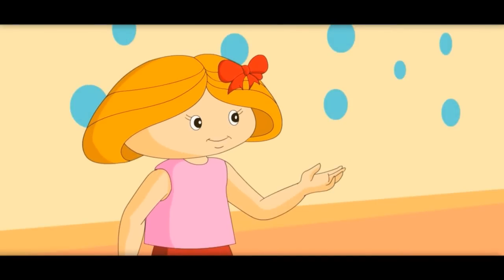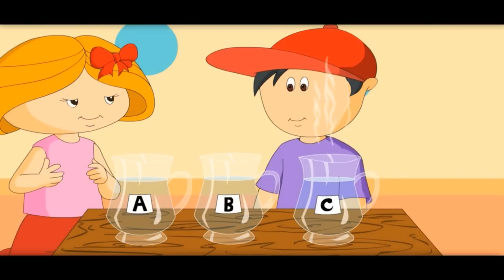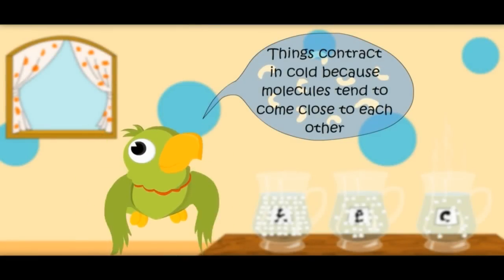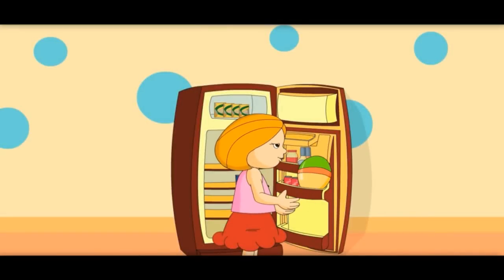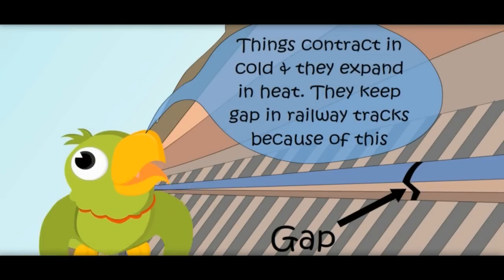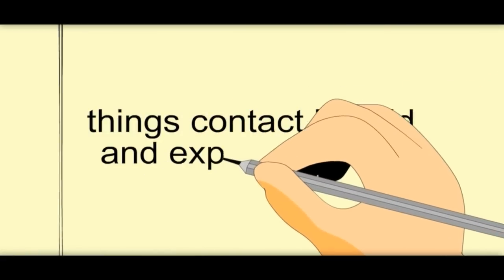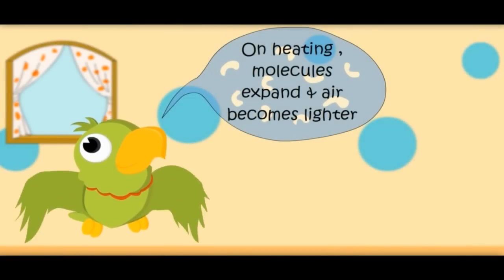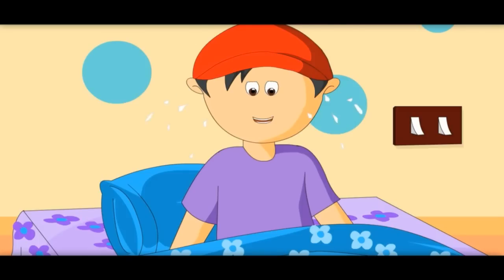What is Temperature ? - Education Video for Kids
more science videos for K12 kids.
What is temperature -it is defined as the degree of hotness or coldness of a body .This education video also addresses the question of "How thermometer works?" because Temperature is what the thermometer reads.